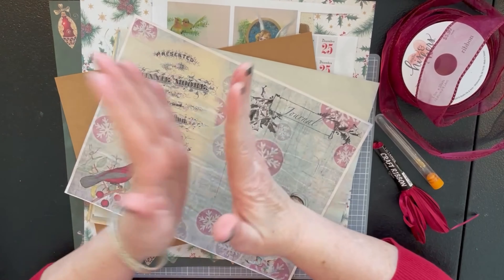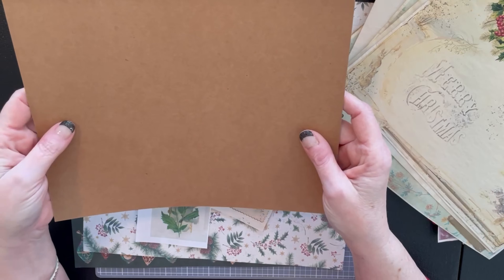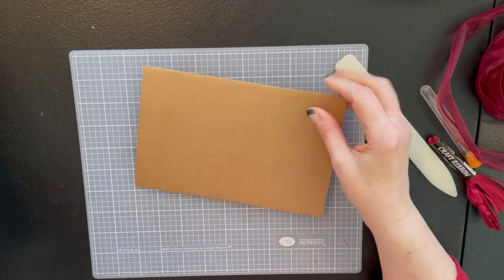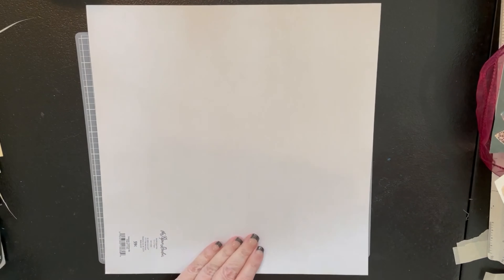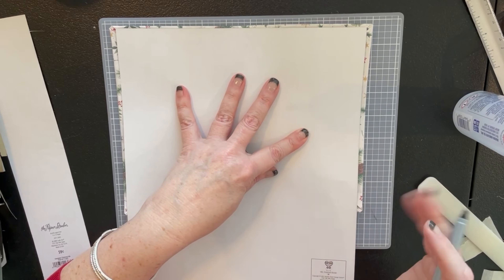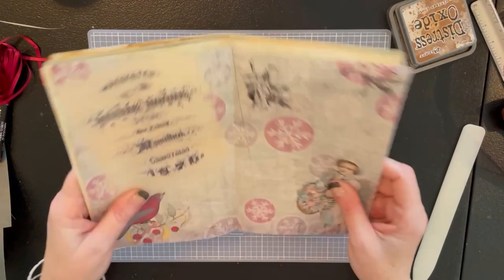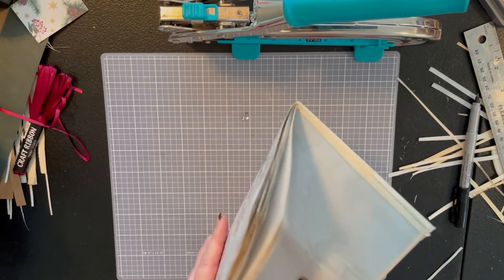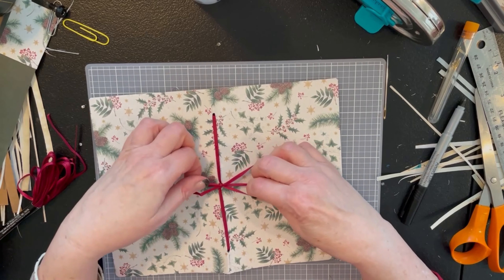Let's Make a Mini Christmas Journal and a Gift for You!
Hi everybody! As Christmas is so near, I thought we would make a mini-Christmas/Holiday Memory Journal. We'll create the journal with cardstock, scrapbook papers, dyed papers and my own digital Christmas themed journal pages! Also, I'm gifting you all the digital versions of these pages in JPEG format for free!
Just make a comment on this video by 12-20-23 and you will be in the random drawing for the book. I will draw and announce the winner in a YouTube Short on December 21rst. Be sure to watch!
Finally, please check out my friend Matteo's YouTube channel and Etsy shop. He is a wonderful, talented artist!
This video replaces the regular Friday video for December 22nd.
P.S. I have an Etsy shop with Altered Books, Junk Journals, Paintings and more.